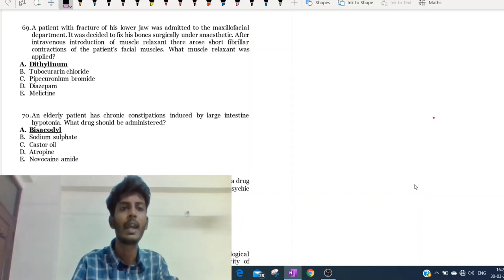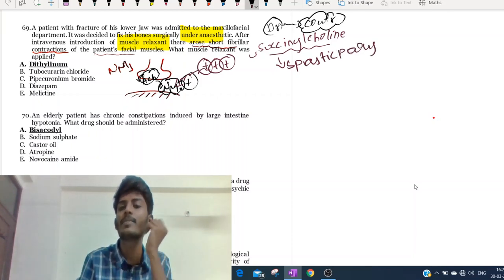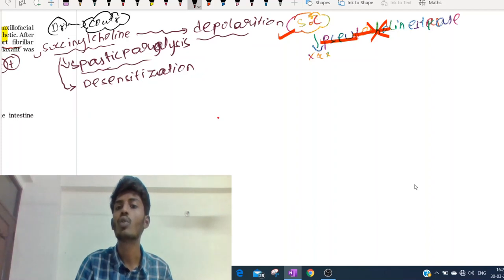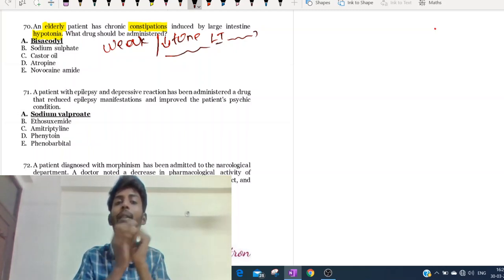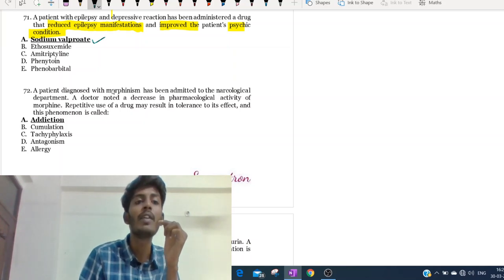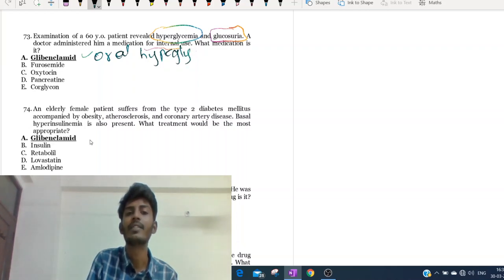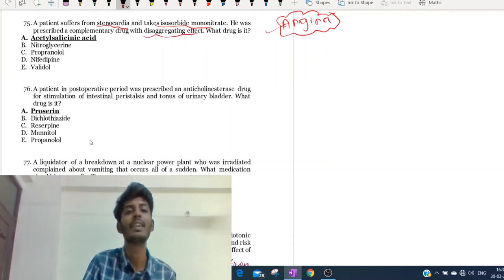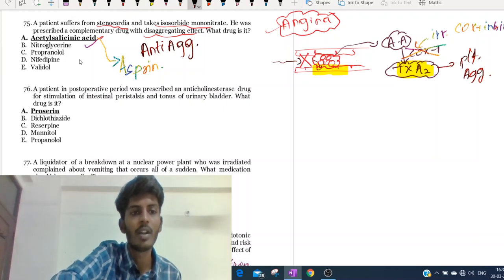krok 1 pharmacology (part 4)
in this video there is continuation of question discussion for krok 1